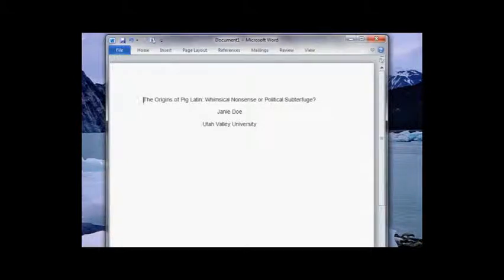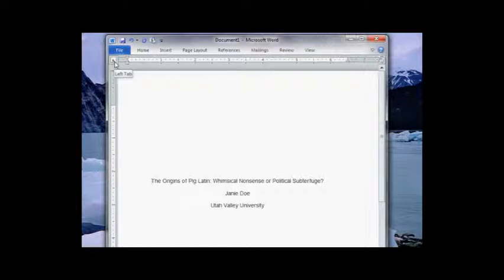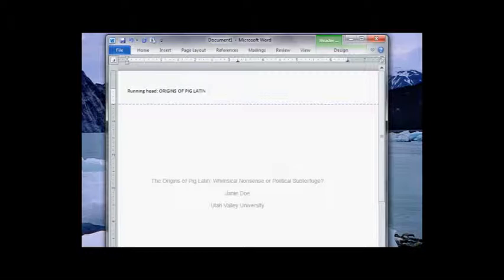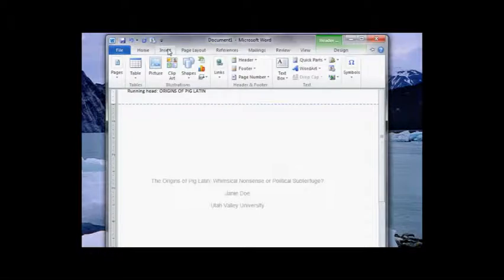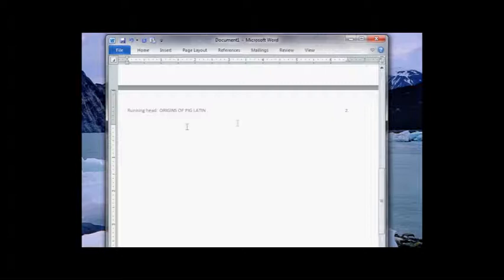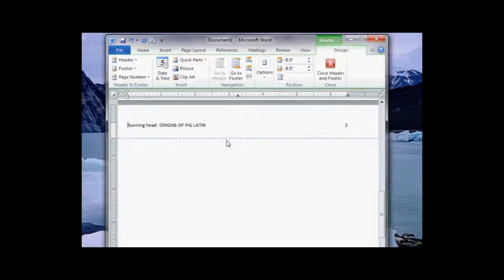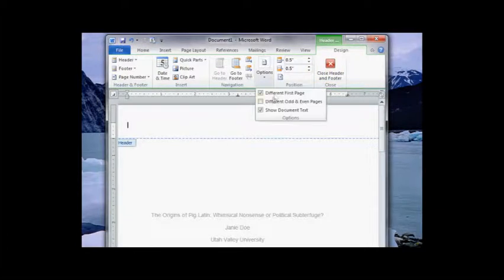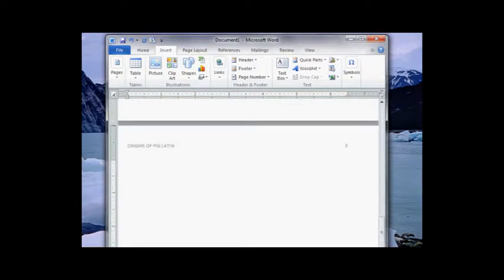How to create an APA header in MS Word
Setting up an APA style header is tricky because it requires both right AND left aligned elements on the same line. Once this video shows you how, it's actually quite easy.